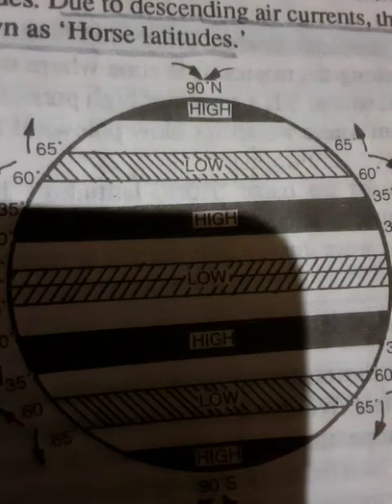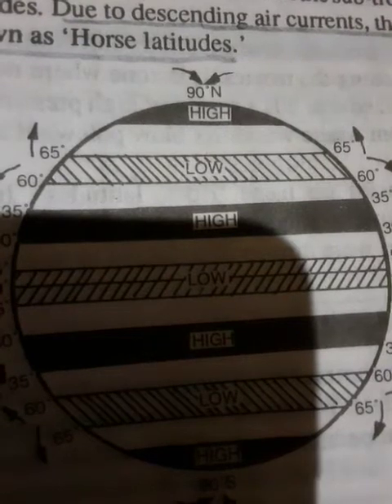Pressure Belts, Winds